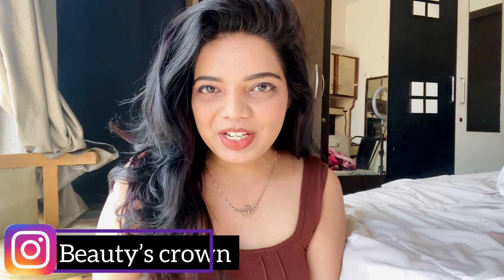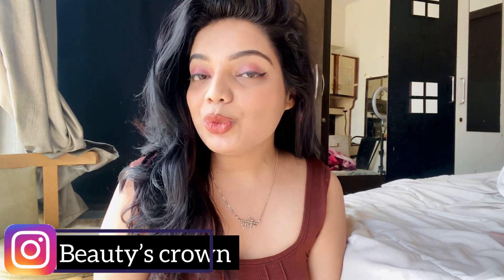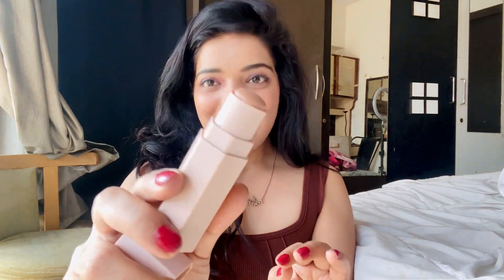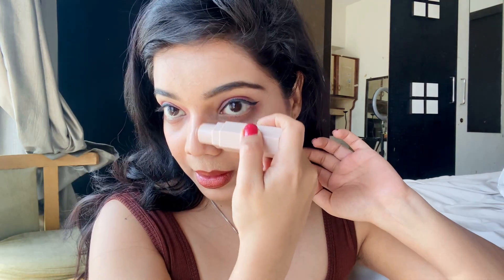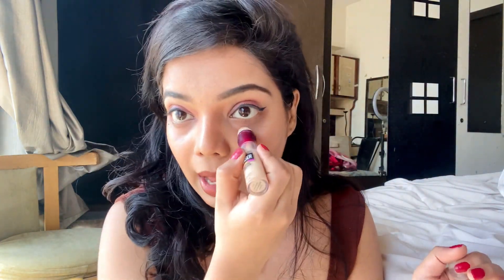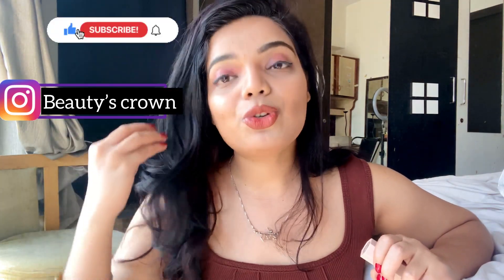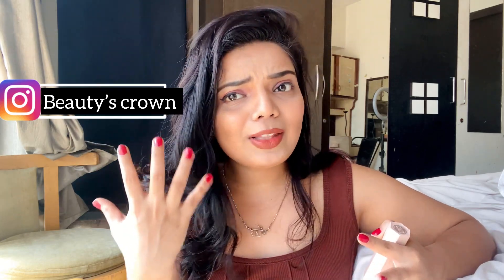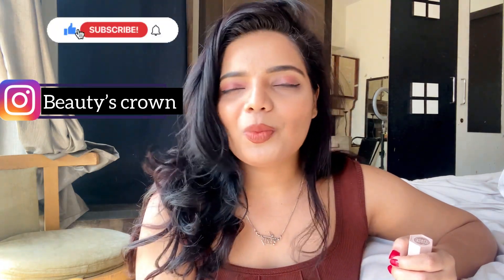Slim down your chubby cheeks in 3 minutes | Sharp & chiseled look | Beauty’s crown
XOXO🌸